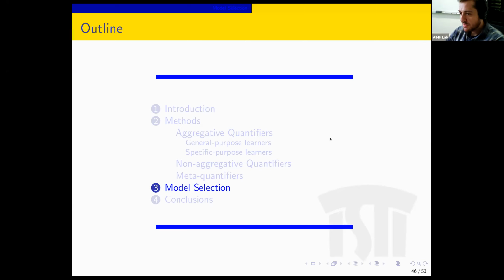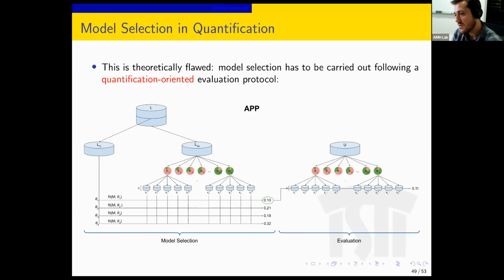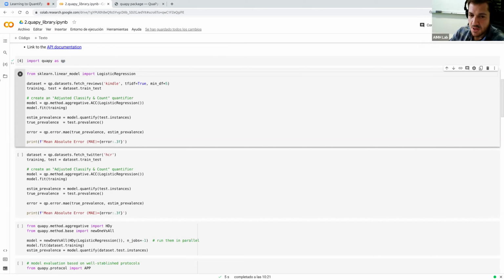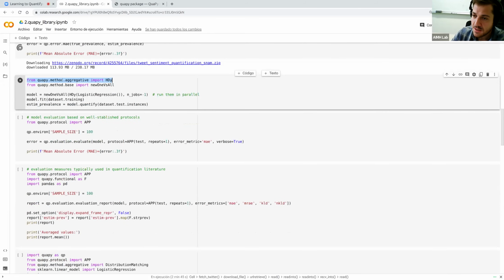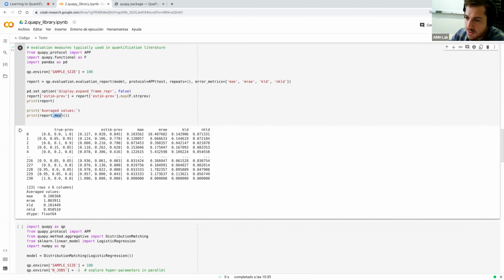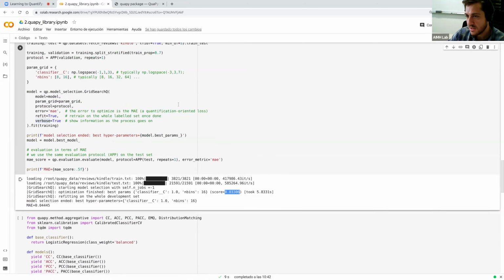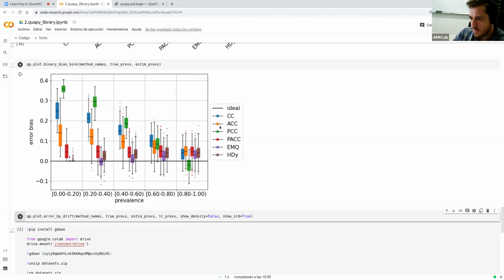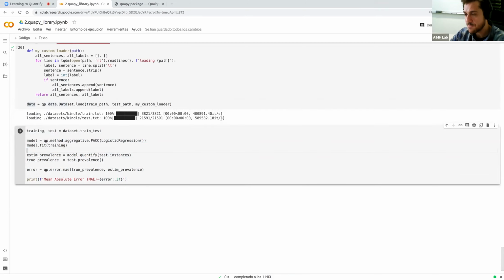AIDA Course on Learning to Quantify: Lesson 4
This is Lesson 4 (out of 4) of a course on "Learning to Quantify" that Alejandro Moreo and Fabrizio Sebastiani (both AIMH Lab, ISTI-CNR) gave in March 2023 for the Artificial Intelligence Doctoral Academy (AIDA